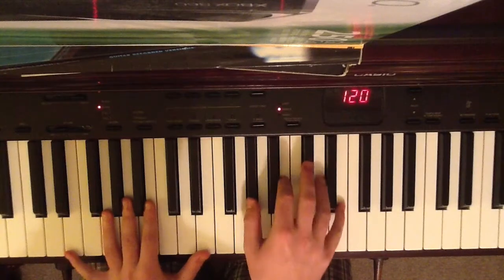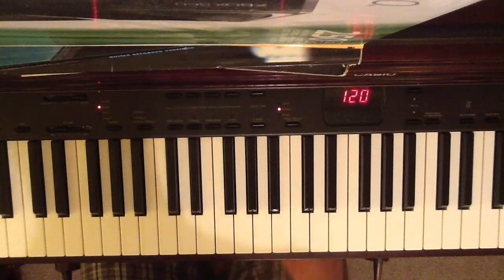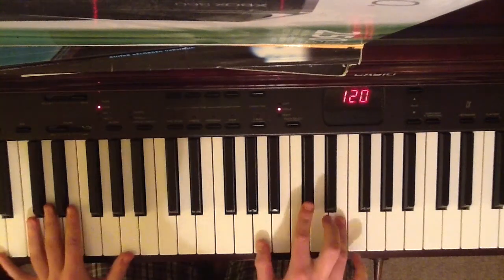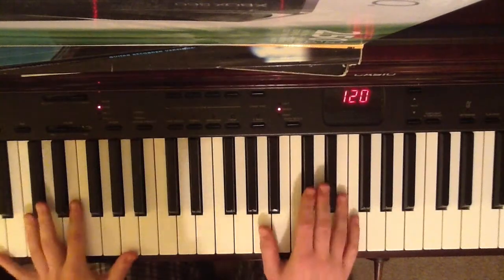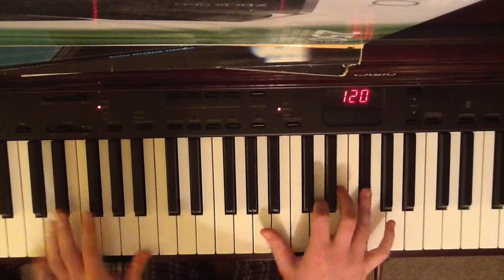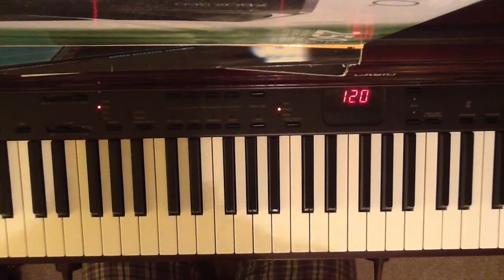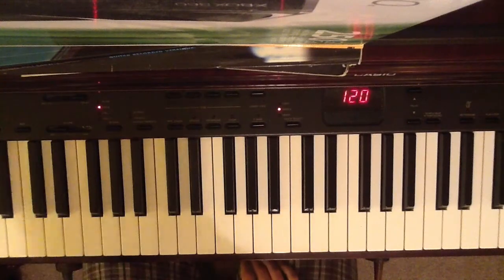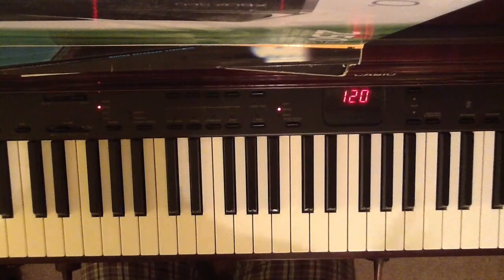Someone Like You (part 3/3) Adele detailed Piano Tutorial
Hello everyone! This is my piano tutorial of Someone Like You by Adele.

This is my first attempt at a tutorial - please let me know what you think!